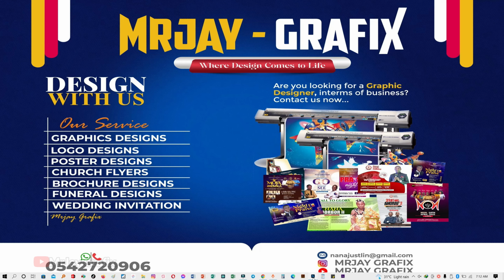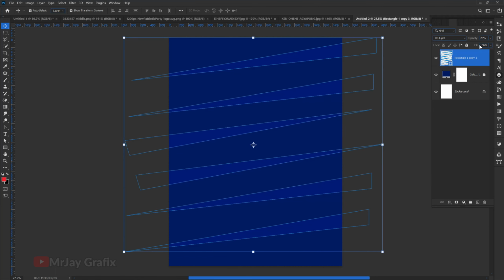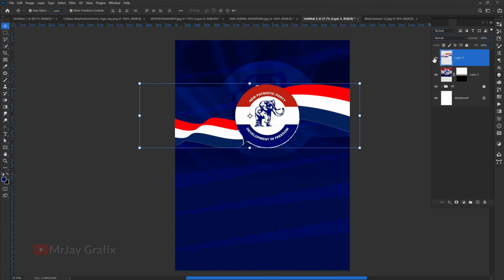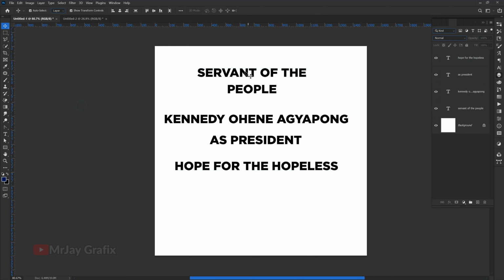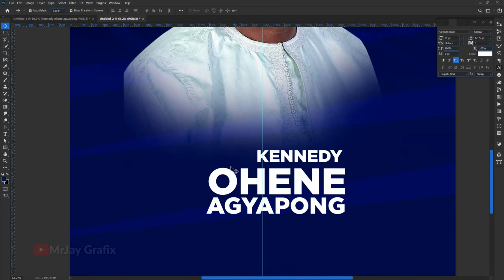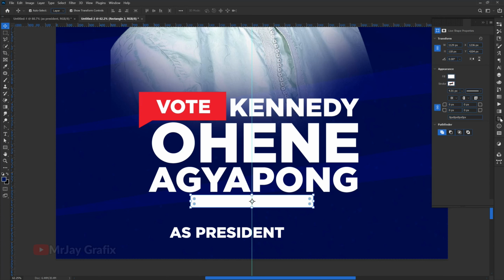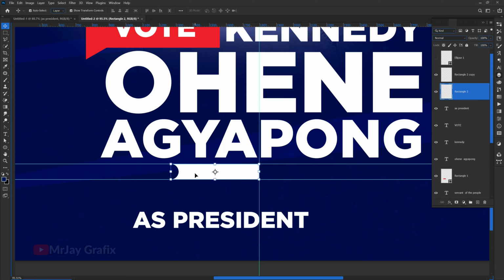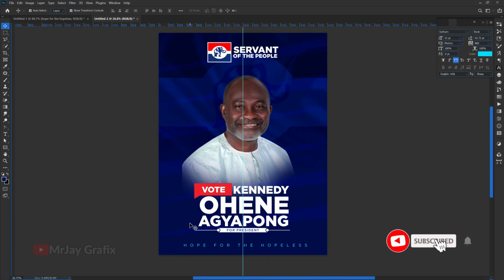How to design a Political flyer/poster using Photoshop 2022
Hello Folks, In this video am going to teach you how you would be able to design Political Poster using Photoshop 2022